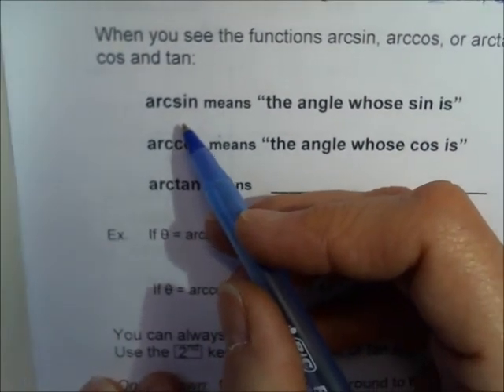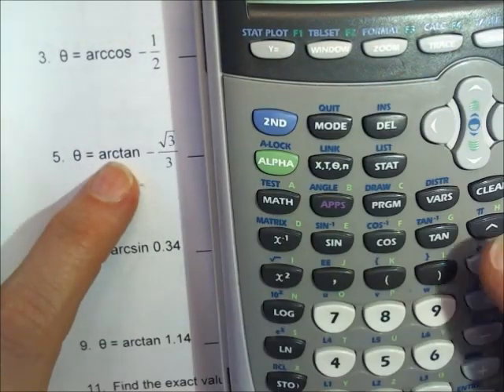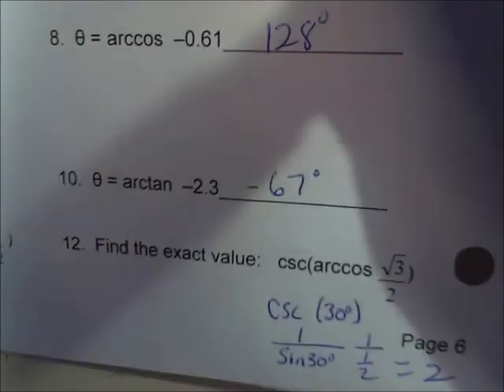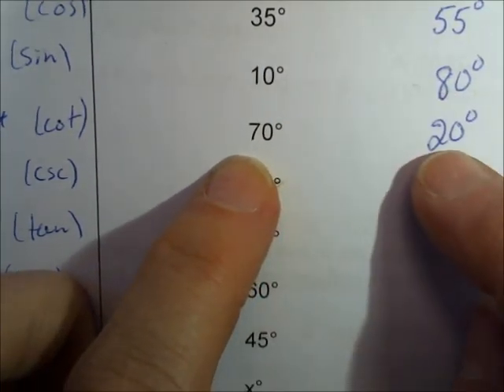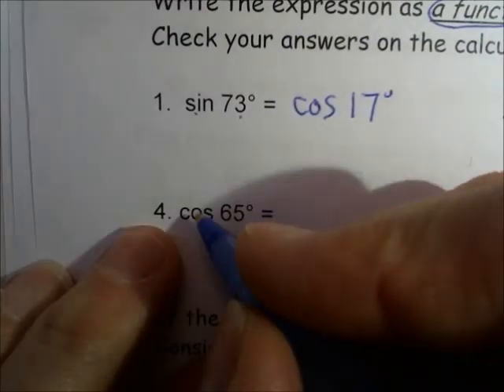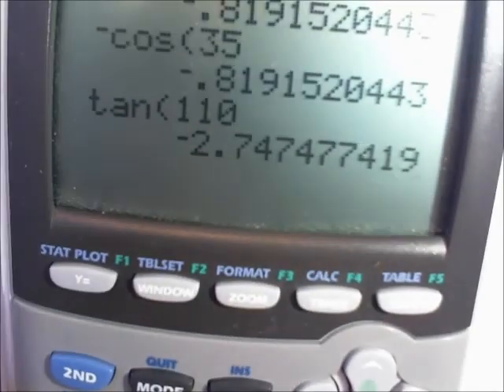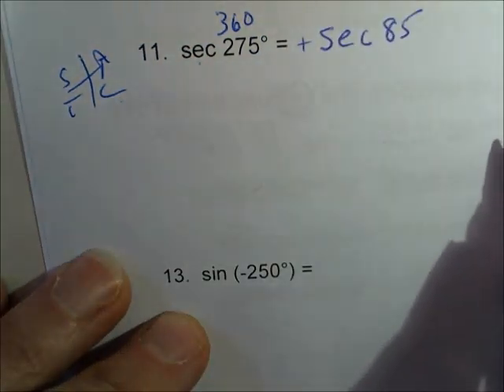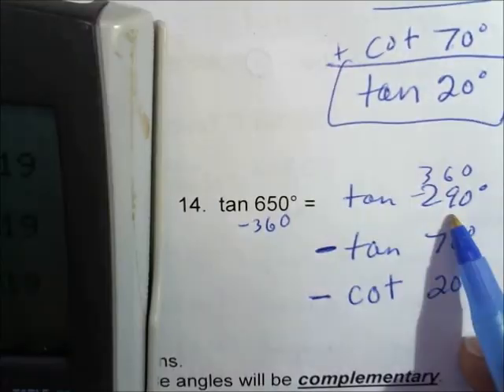Alg2 Ch 10.5 and 10.6 arcsin, arccos, arctan, and cofunctions